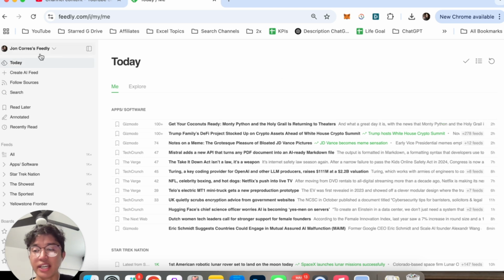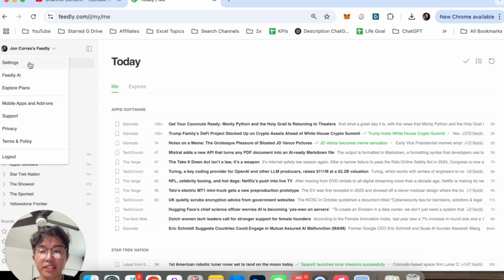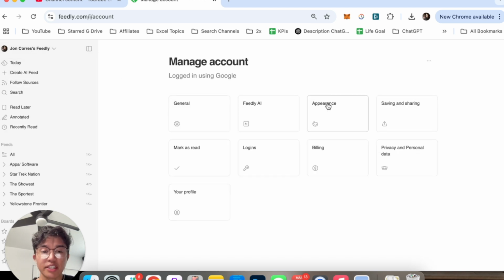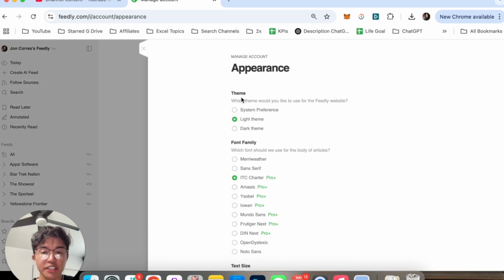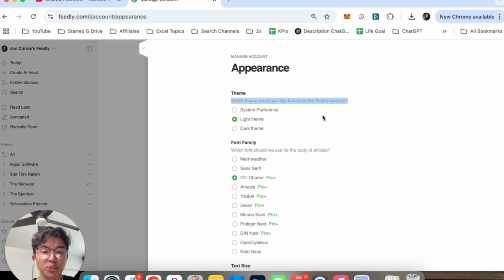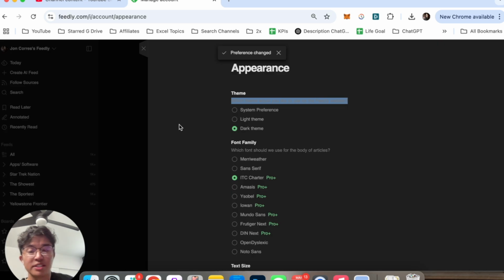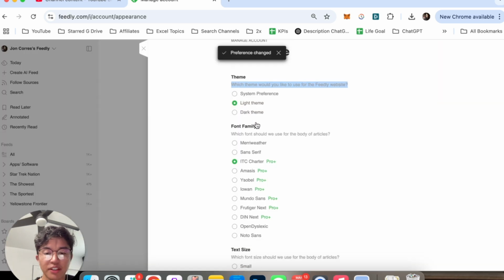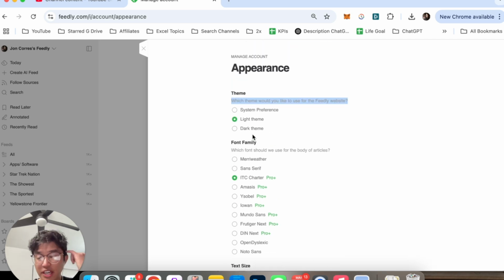How to Change Feedly to Light Theme: Ultimate Guide!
In this video, we’ll show you How to Change Feedly to Light Theme. If you prefer a brighter, more vibrant reading experience, this easy guide will walk you through switching to the light theme on Feedly. Follow these simple steps to customize your Feedly interface and enjoy a fresh look! Watch now for a quick and simple tutorial!